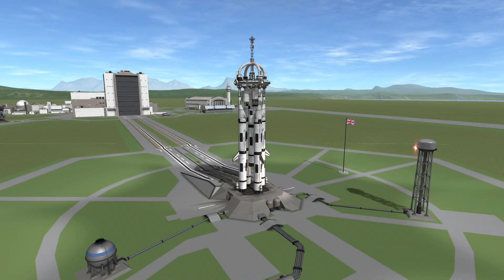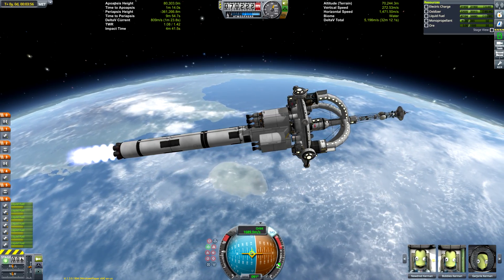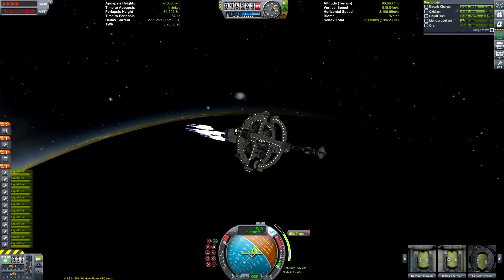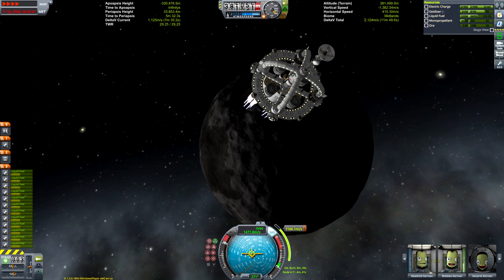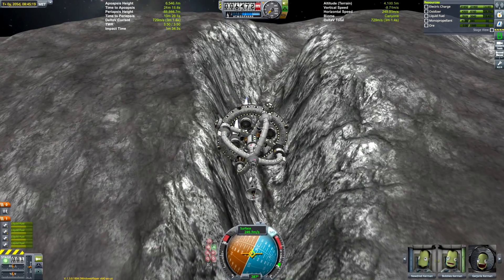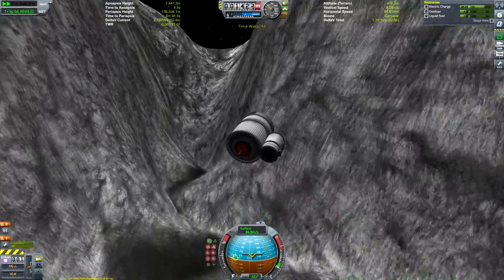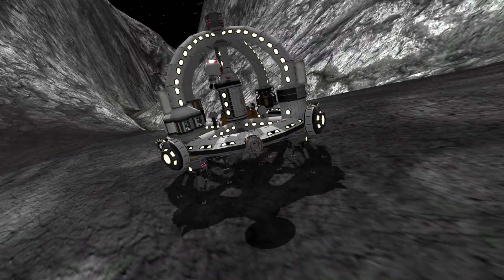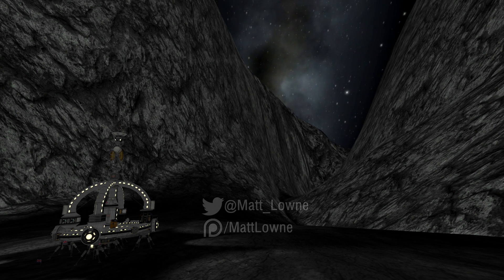KSP: Single Launch DRES CANYON Base!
Music in order of use:
♫ Busta Rhymes - Break Ya Neck